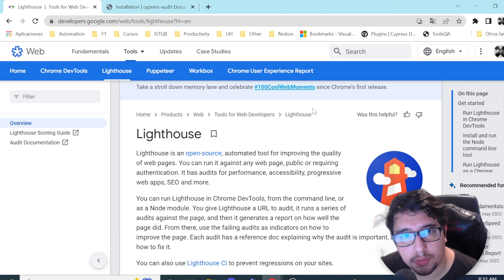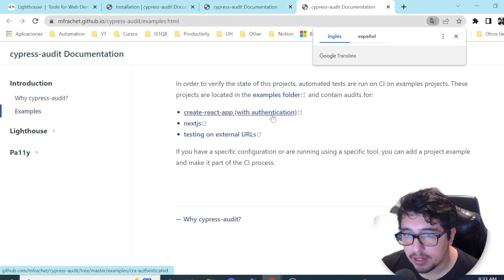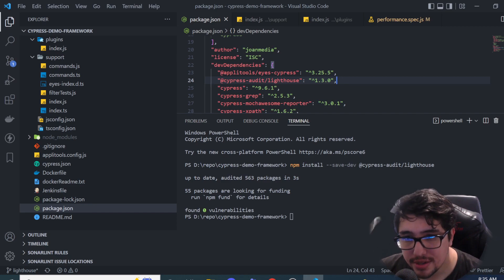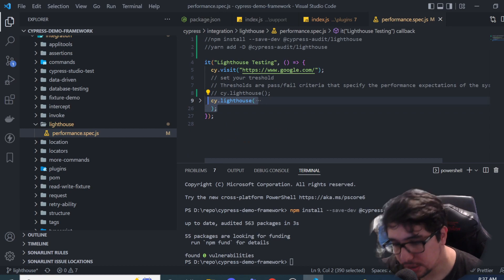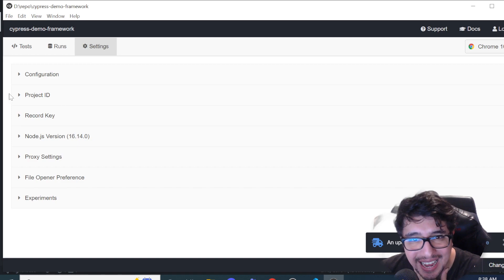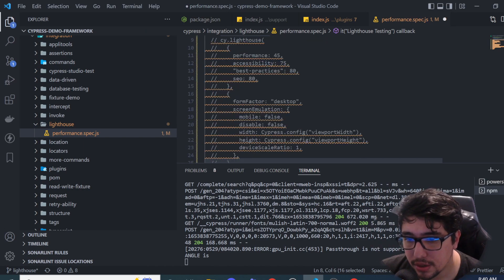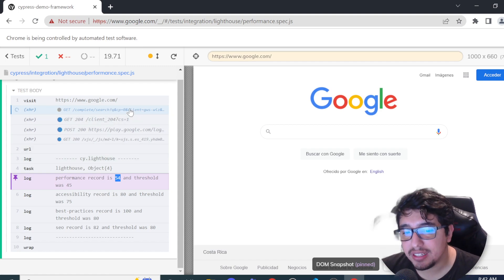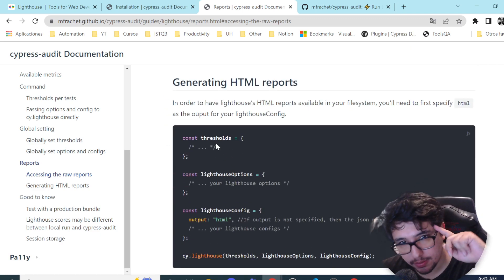Automated PERFORMANCE & ACCESSIBILITY TEST with CYPRESS.IO? | Cypress Tutorial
✅ Cypress + Lighthouse to test the web performance, accessibility, good practices & SEO.